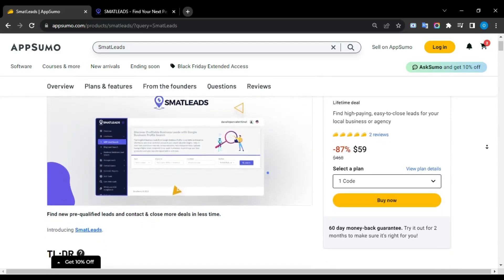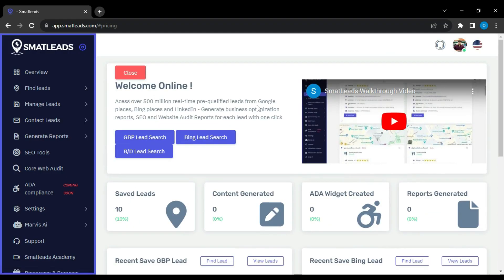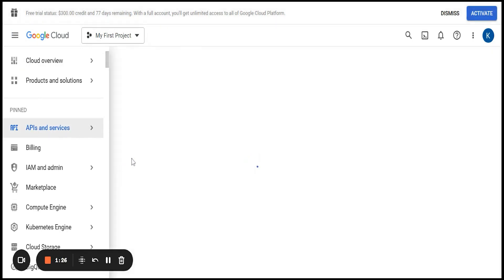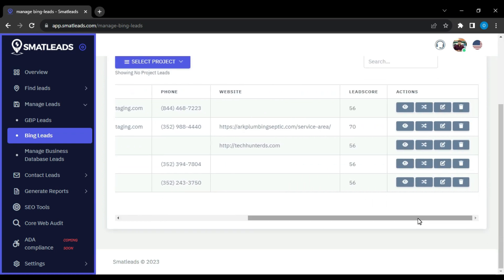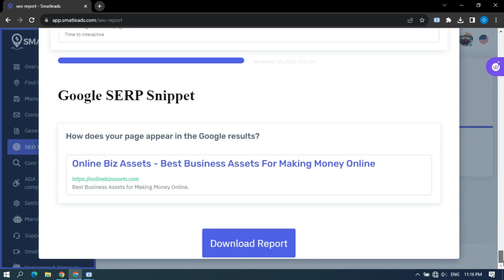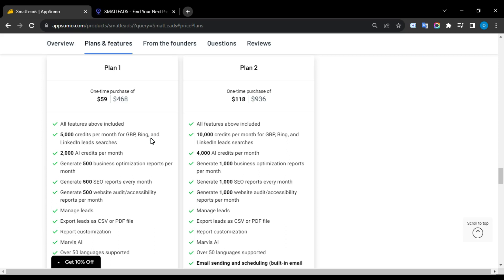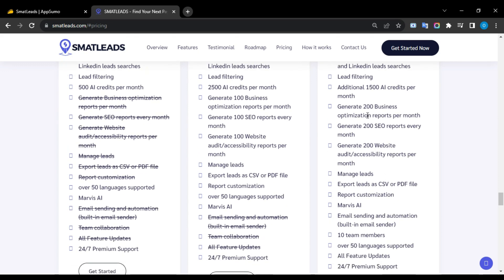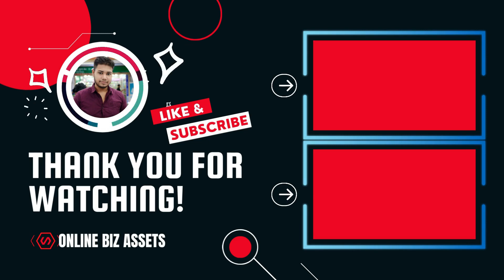SmatLeads Review 2024 🔍 Find Qualified Leads from GMB, Bing, and LinkedIn🔥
SmatLeads Review: In this SmatLeads review video, I’m going to take a closer look at its features, pricing, lifetime deals, use cases, alternatives, and my final opinion…

👉Grab the “Black Friday” AppSumo Lifetime Deal Here!

00:44 - What Is SmatLeads?
SmatLeads is a Lead generation and marketing automation platform that enables business owners to quickly access over 500 million real-time pre-qualified leads from Google, Bing, and LinkedIn and convert them into paying customers.

01:11 - SmatLeads Alternatives
It’s an alternative to Lusha and LeadsGorilla makes it a great choice for Marketers, Marketing agencies, Small Businesses, Web Designers, and more.

01:23 - 1. User friendly Dashboard
01:38 - 2. Find High Converting Leads
04:15 - 3. Lead Management
04:30 - 4. Contact Leads
05:01 - 5. Generate Reports
05:38 - 6. Generate SEO Reports
05:56 - 7. Core Website Audit
06:13 - 8. Marvis AI Content Generator
06:33 - 9. Team Collaboration
06:48 - 10. Support & Tutorials

07:07 - Lifetime Deal
07:56 - Regular Pricing

09;23 - User Review
09:45 - My Final Opinion